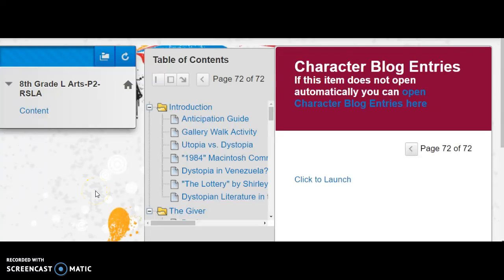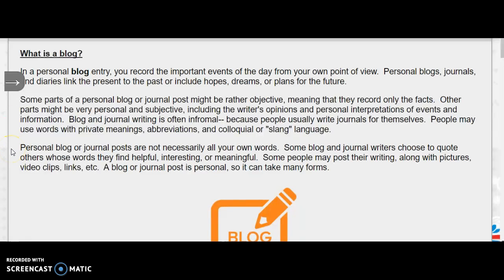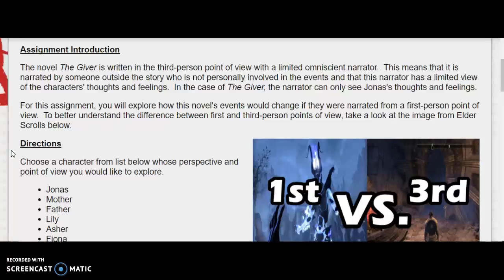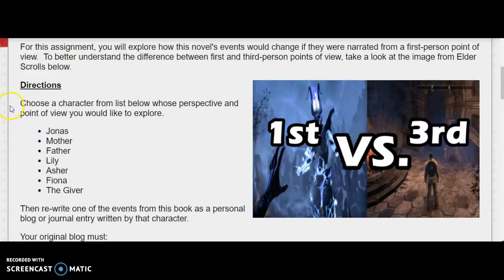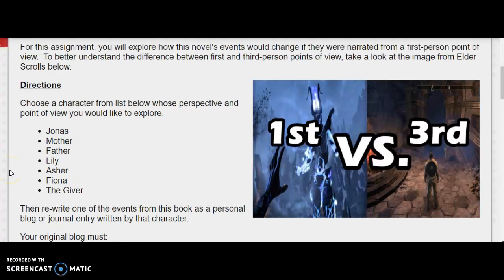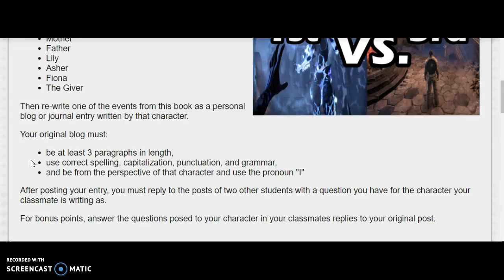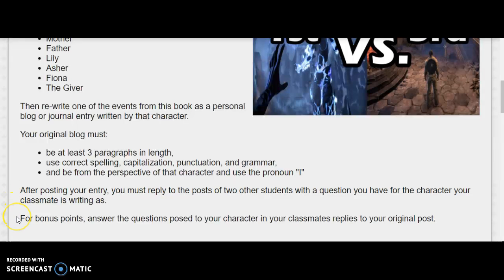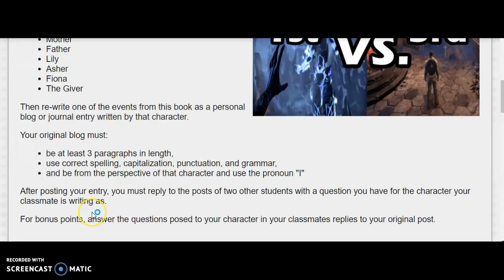The Giver, Character Blog Entries